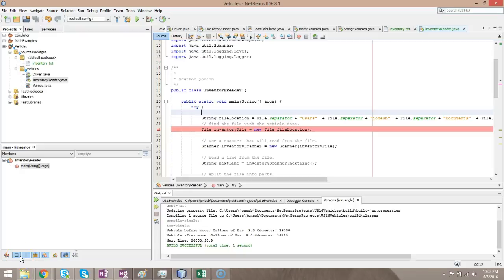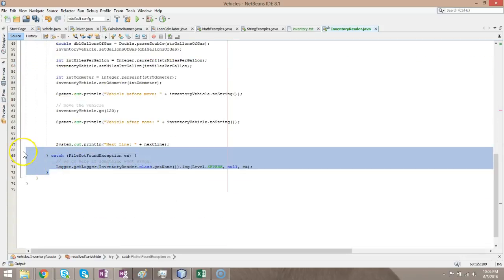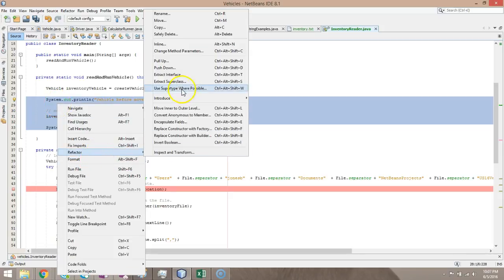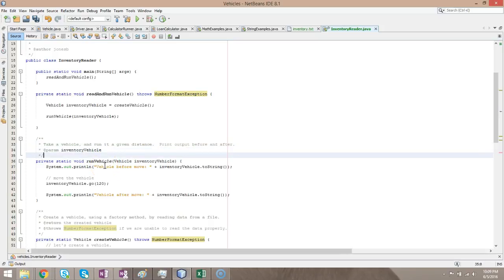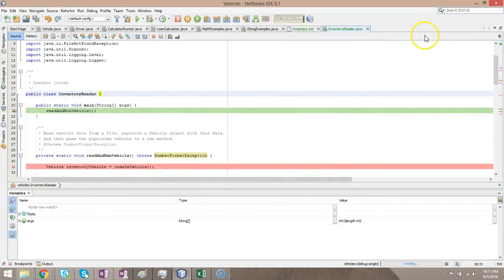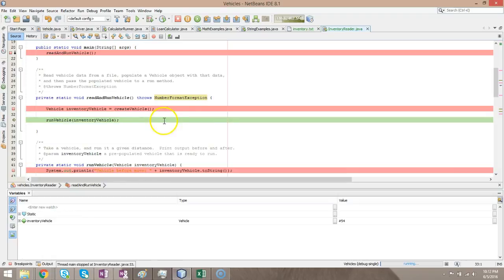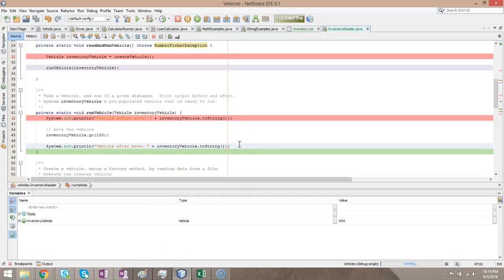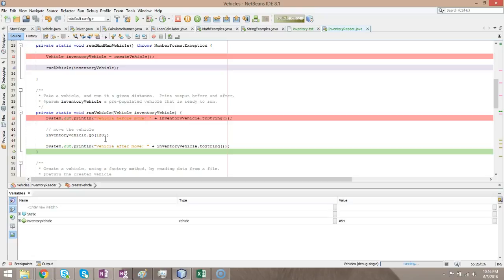Refactor Introduce Method in NetBeans; Debug, JavaDoc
Use NetBeans Refactor - introduce method to reorganize and clarify our program.  Navigate through methods with the debugger.  Change variable values in the debugger.  Add JavaDoc to each method.